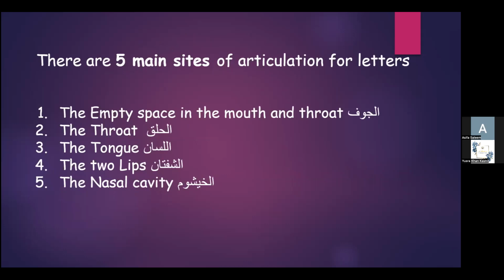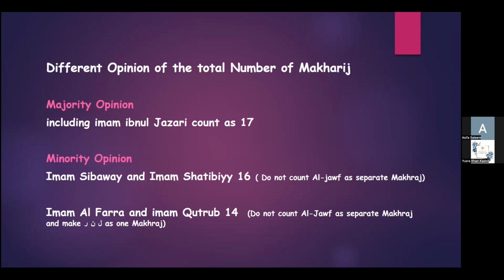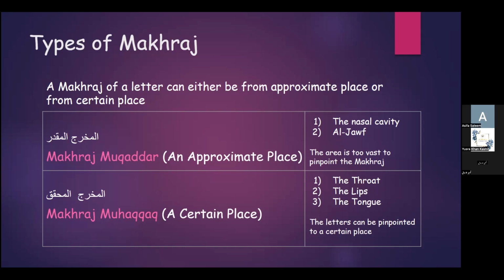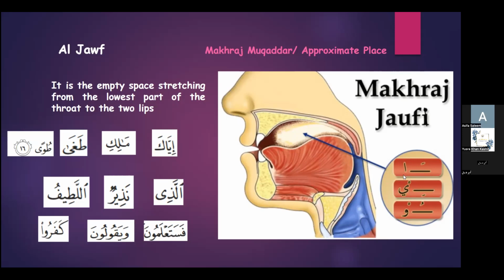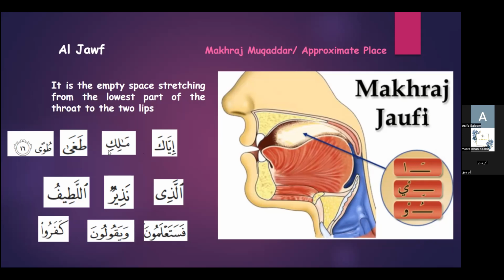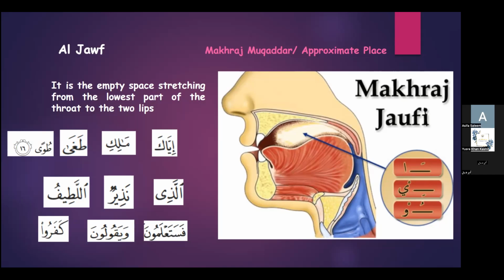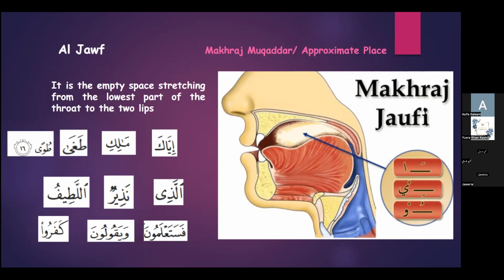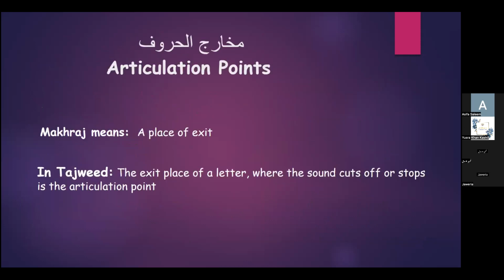What is Makhraj? Makhraj Al-Jawf